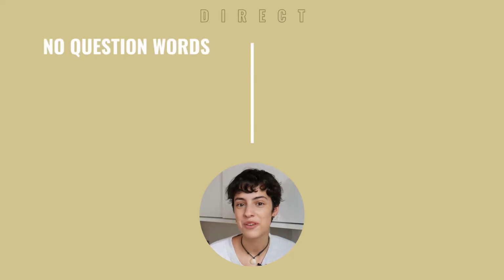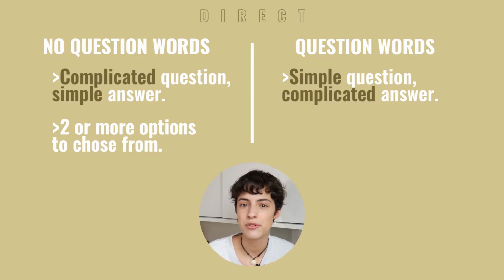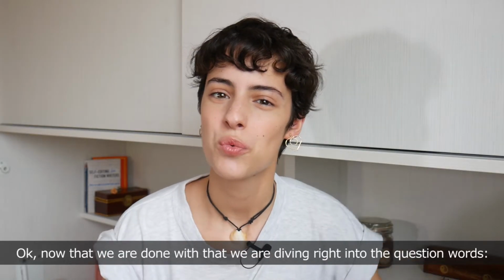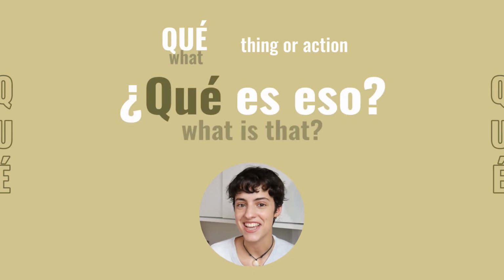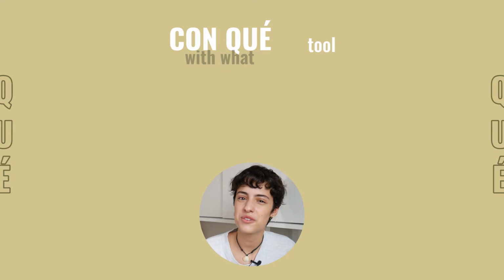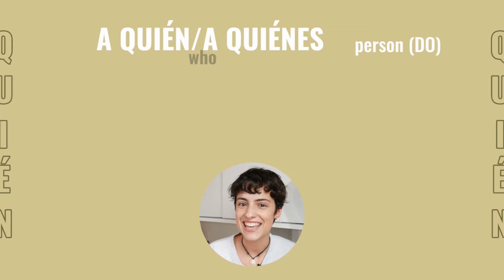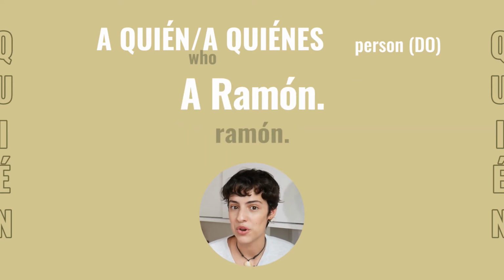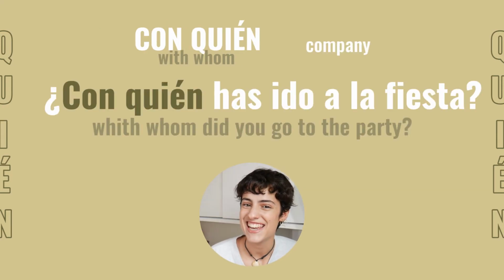THIS VIDEO IS REALLY USEFUL, You Should Watch it: Spanish question words, types of questions & more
LEARN THE DIFFERENCE BETWEEN POR QUÉ AND PORQUE!! In this video I go over Spanish question words, how to write them and how to differentiate them, as well as types of questions you can make in Spanish. If you don't know when to put the accent, don't worry about it! Here you will learn all you need to know to make questions in Spanish!